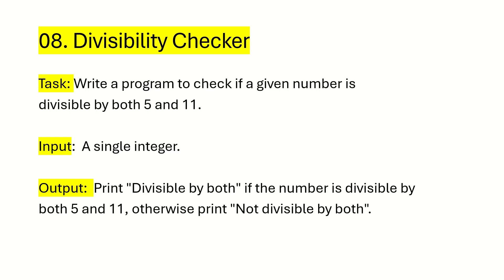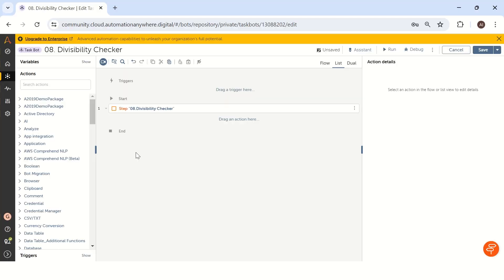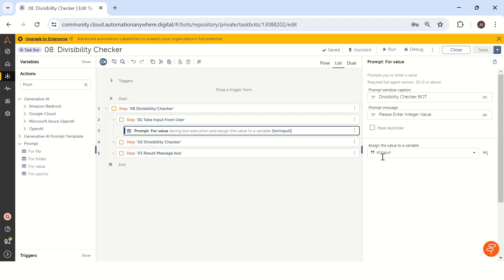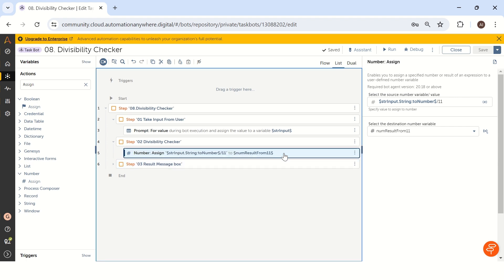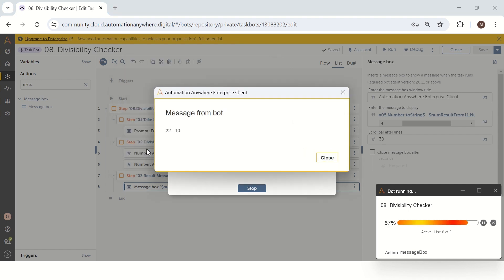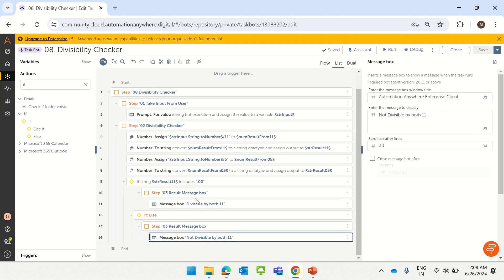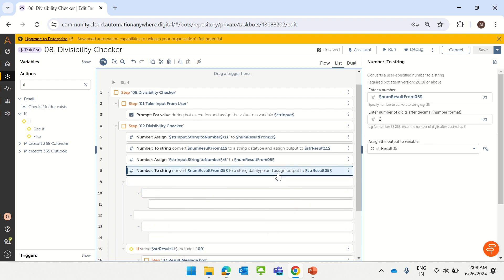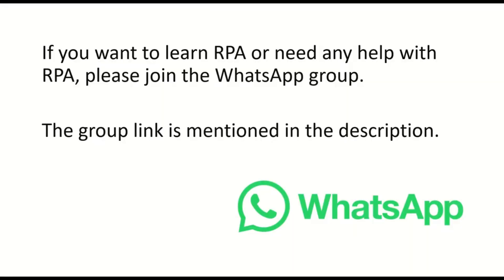Logical Interview Questions 08 | Divisibility Checker Bot | Automation Anywhere 360 | AI Brahma